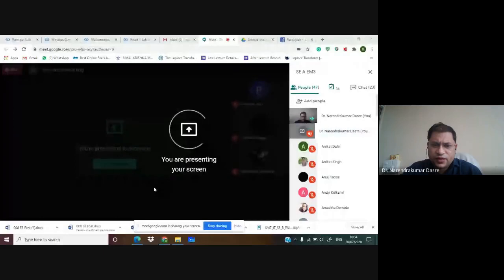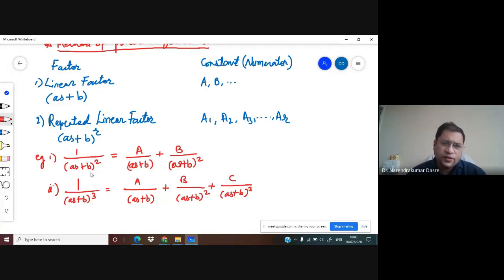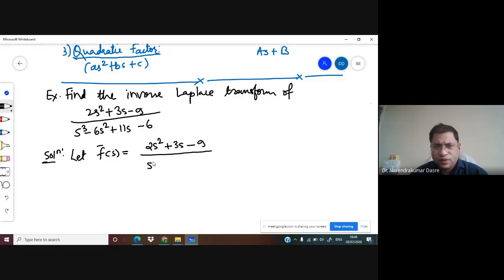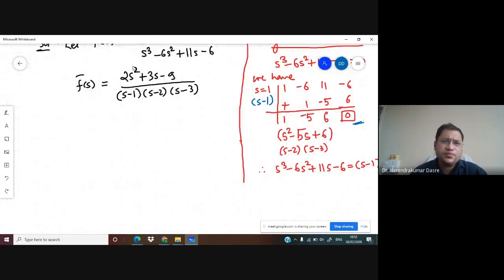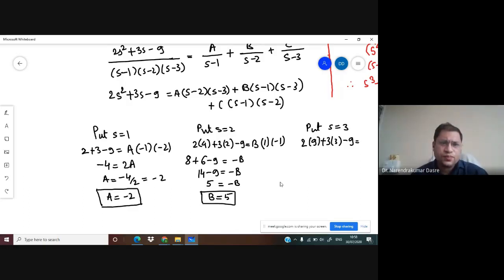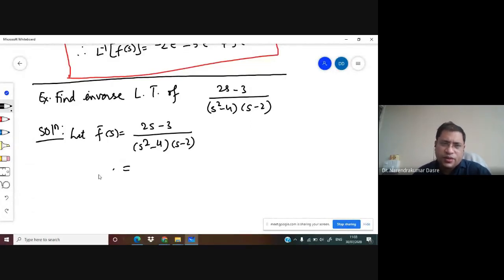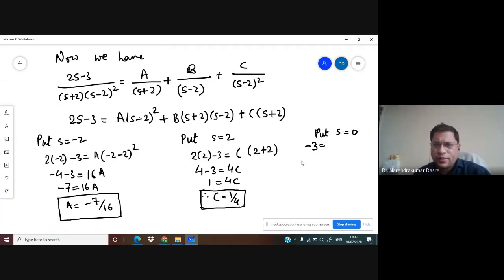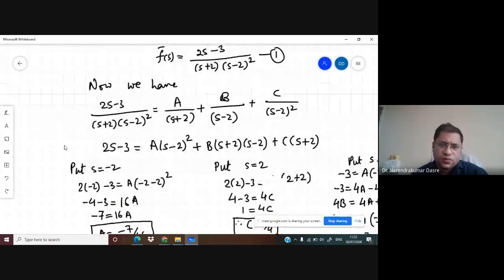Laplace Transform Lecture 8 Partial Fractions part 1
In this lecture, the method of partial fractions is discussed.